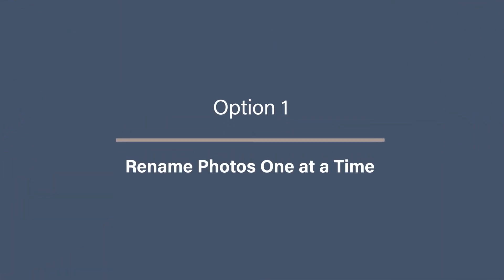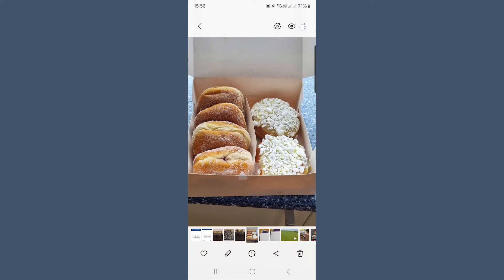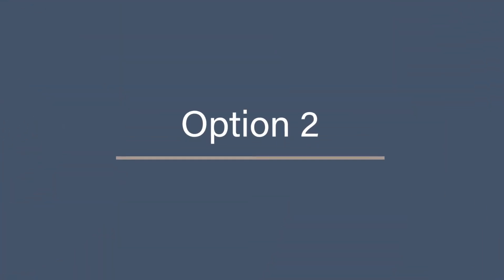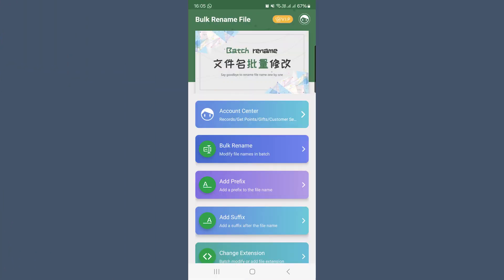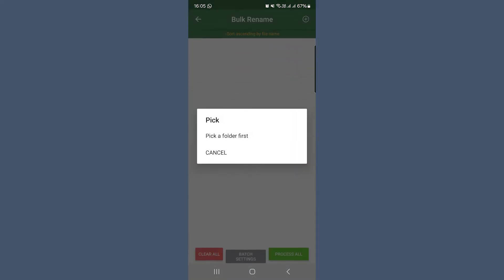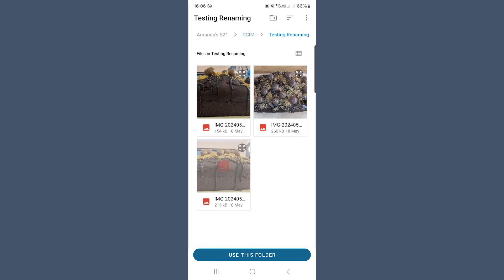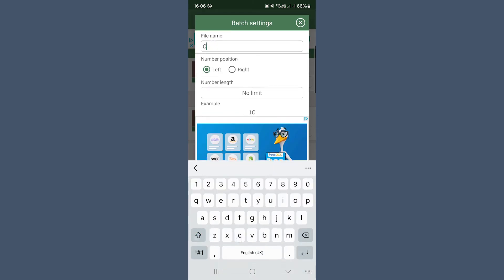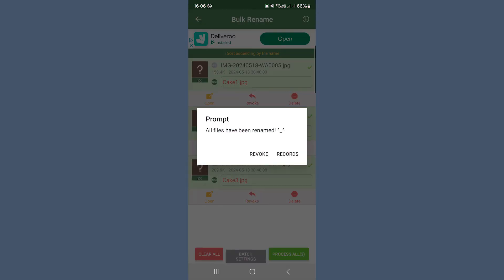How to rename photos on an Android phone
Are you struggling to keep track of your photos on your Android phone? Let’s streamline your photo organization! In this video. In this video Amanda Littlecott The Photo Organiser shows you 2 different ways to rename your photos on your Android phone.

CHAPTERS
00:00 - Intro
00:29 - Option 1: Rename Photos one at a time
00:55 - Option 2: Bulk rename
02:09 - Quick Renaming Tip
02:48 - What Next…

Turn your Photo Mess to Success...